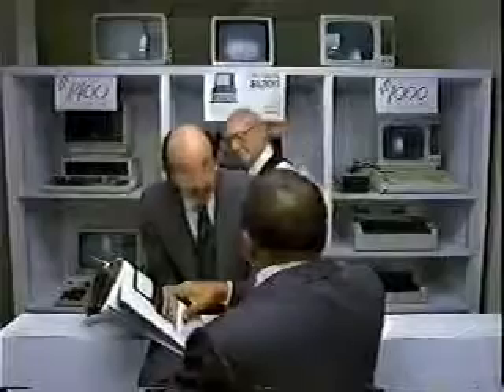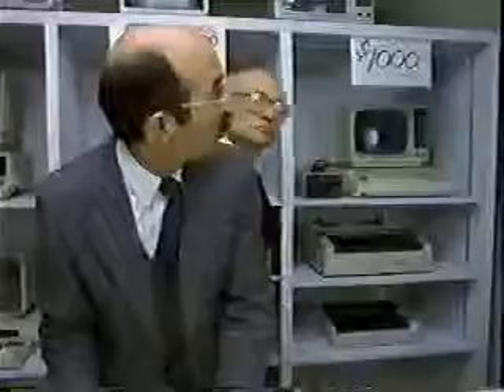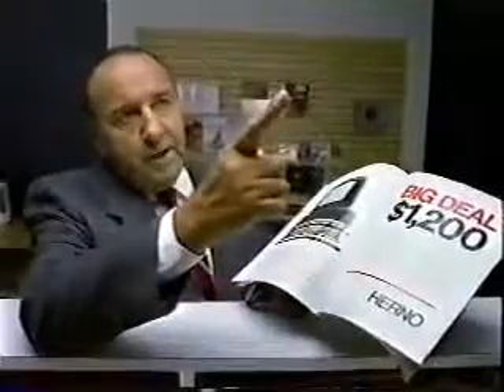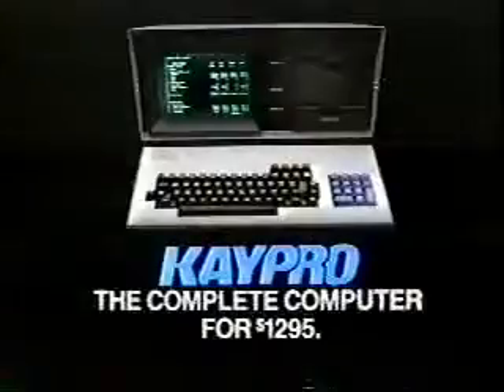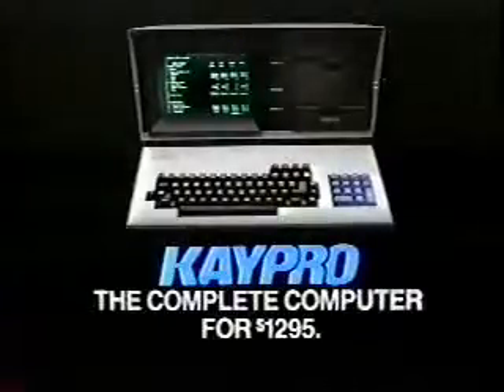Misc Systems Kaypro Retro Commercial Trailer